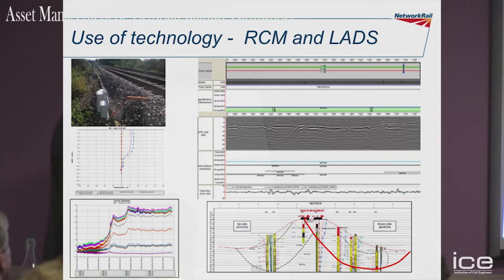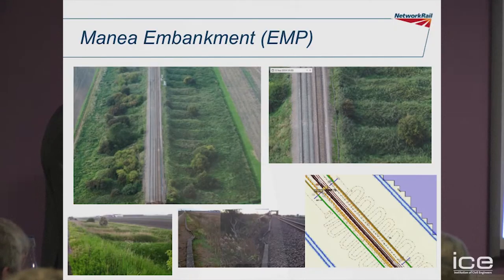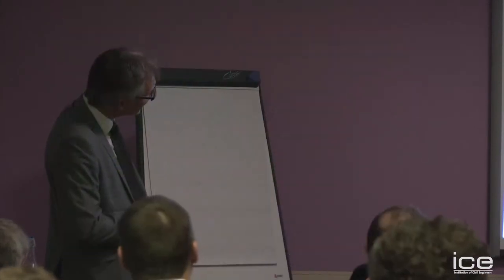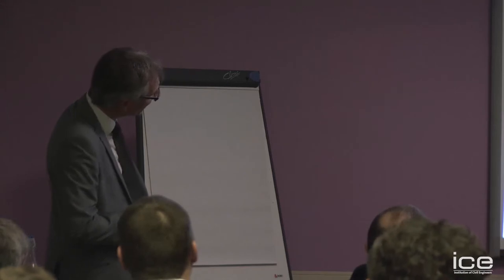Management of Victorian railway earthworks: The good, the bad, and the Sudbury!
Sample video recorded by CPD Online for the Institution of Civil Engineers.

Event held on 26/01/16 in Maidstone